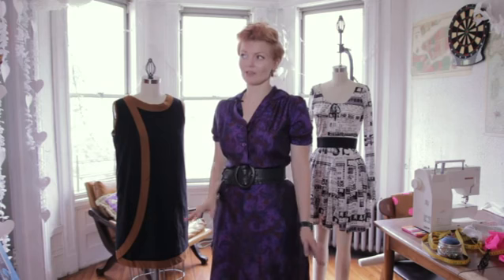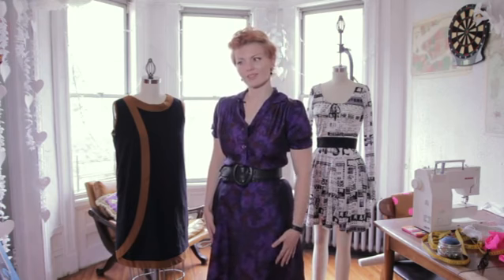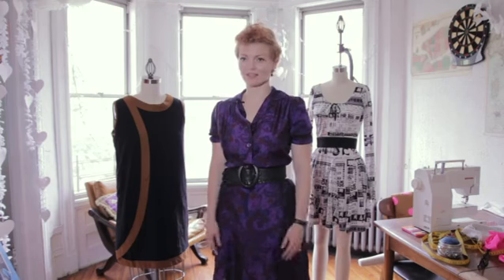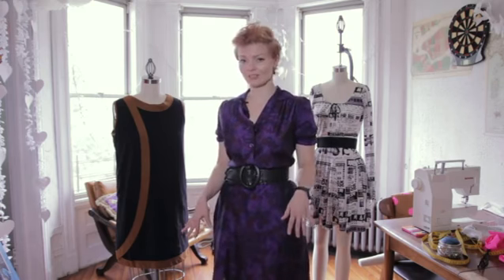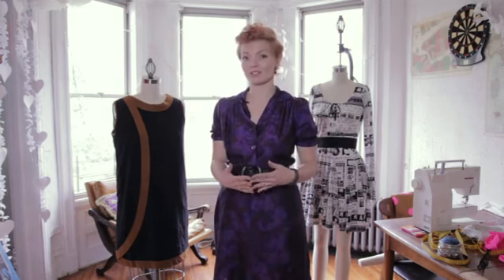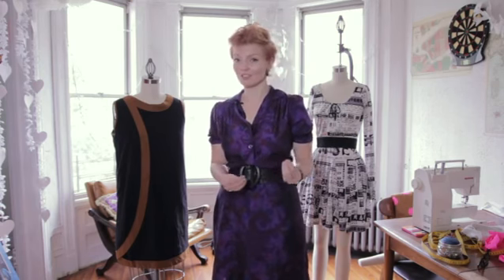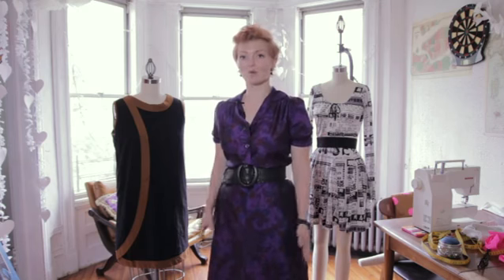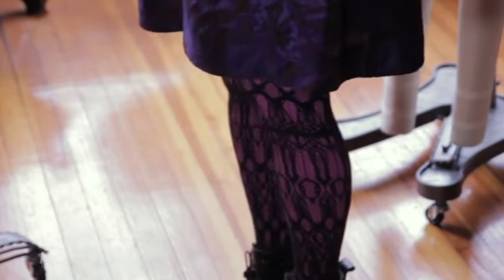Dress Styles With Tights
Dress Styles With Tights. Part of the series: Fashion Design & Simple Styles. Dresses can look great with tights if you know how to properly match the two elements together. Find out about dress styles with tights with help from a fashion design professional in this free video clip.